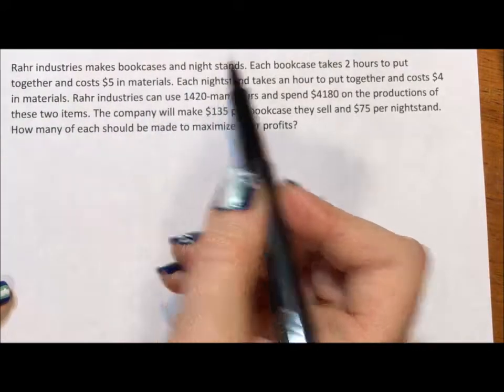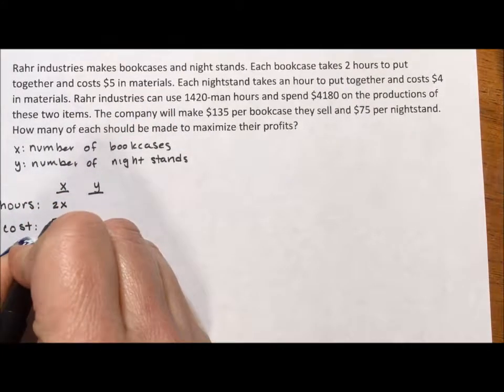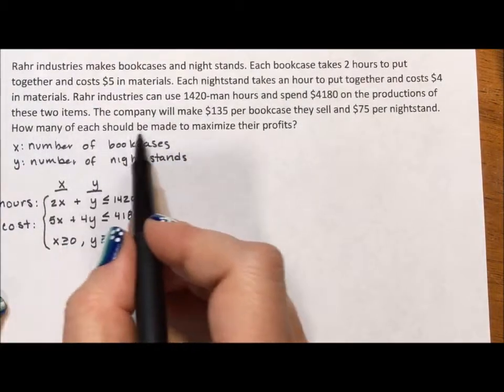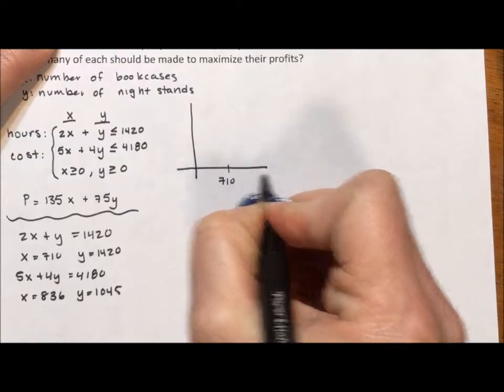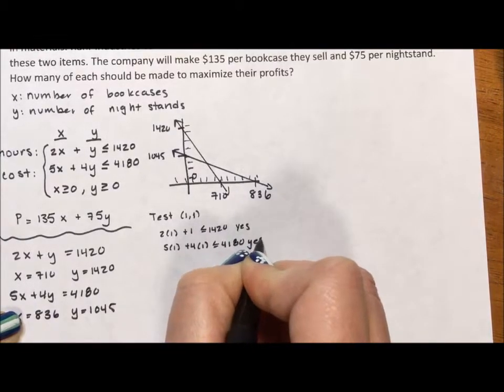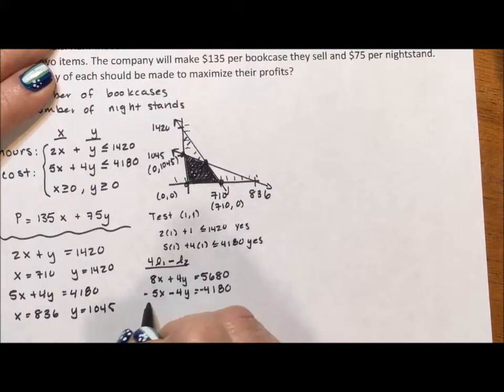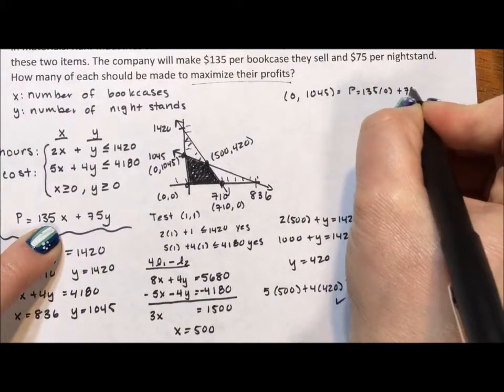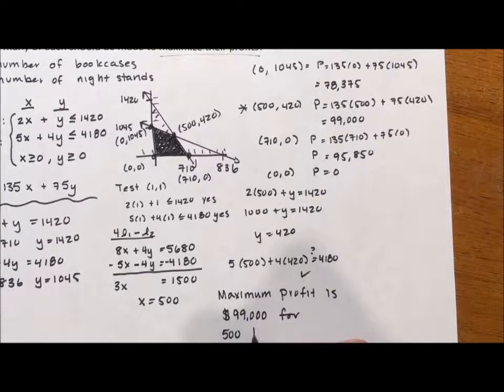Linear Programming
This video shows how a company making bookcases and nightstands can maximize their profit given the constraints on their production. The video translates the application problem into a system of inequalities. From there, the inequalities are used to create a simple graph, calculate the corners of the feasible regions, and use those ordered pairs to maximize the profit.